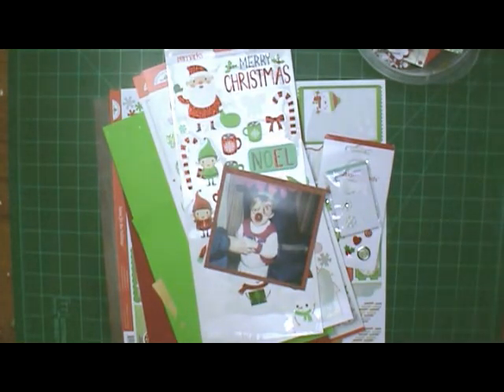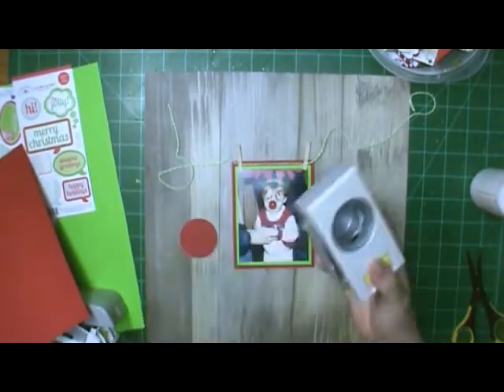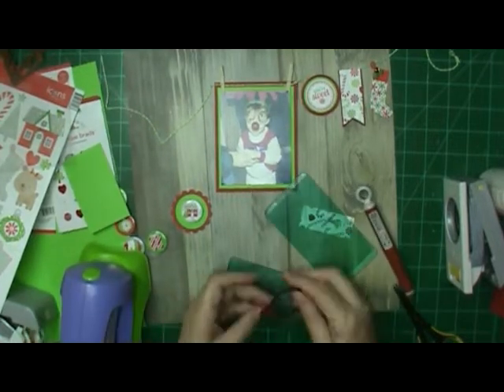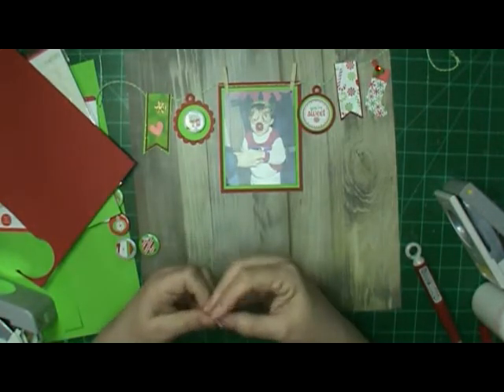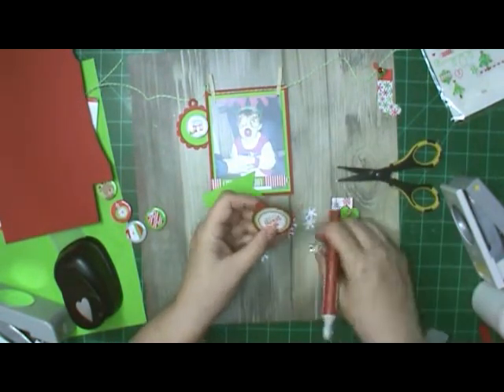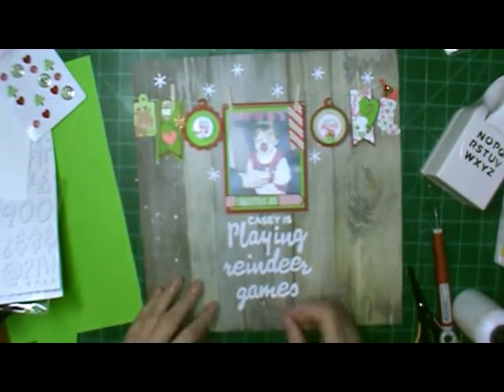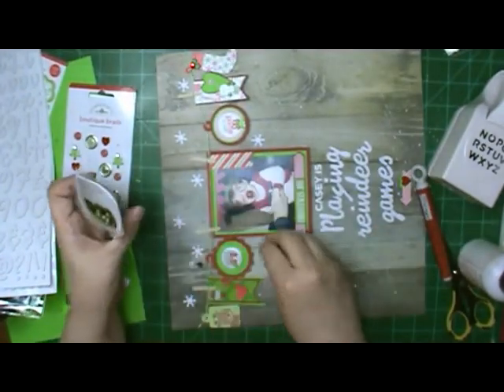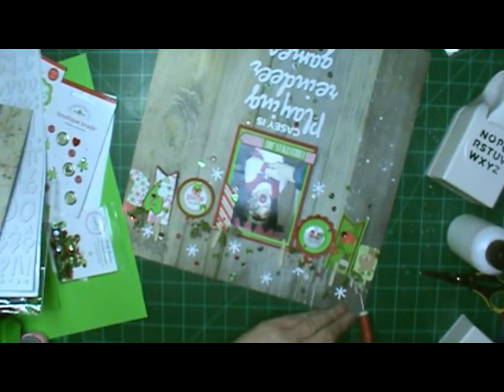12 Days of Christmas - Scrapbook Process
Becky Bac, My Creative Life, is the Next Stop on this hop.Thank you all for joining us for our 12 Days Of Christmas Series, a hop filled with inspiration to help you complete your holiday scrapbook layouts and more. Be sure to Hop along to the next person until you make your way back to my video so you don't miss out on any of our projects. Thank you for joining us today .